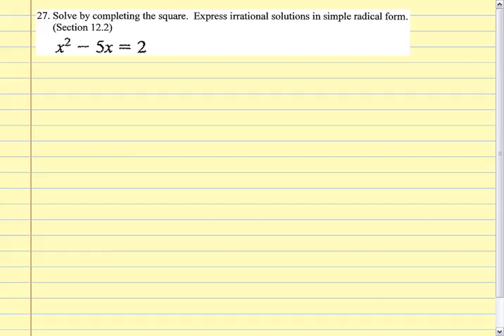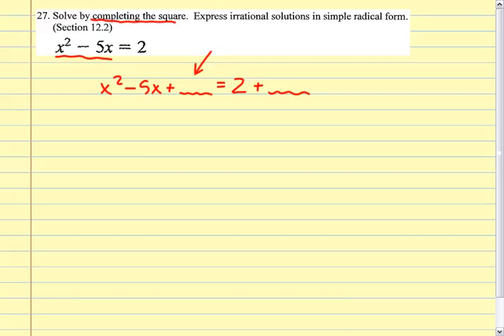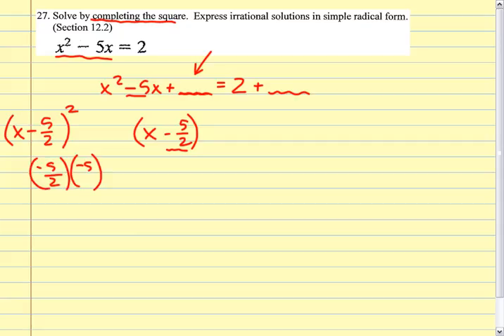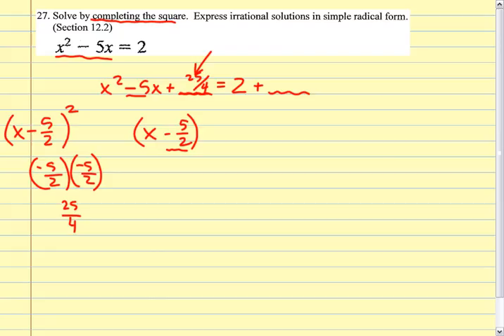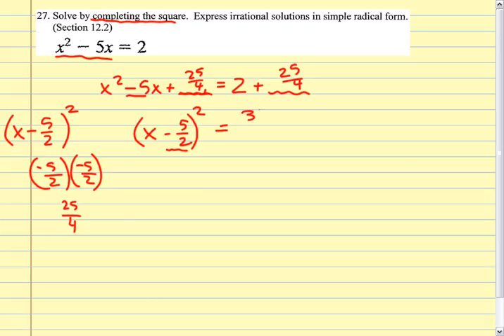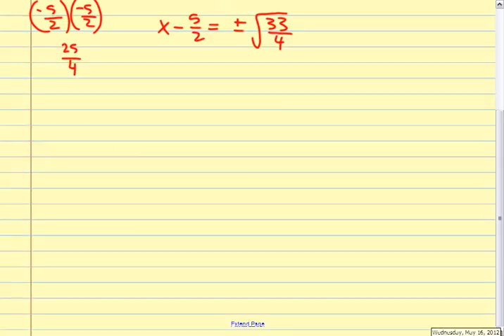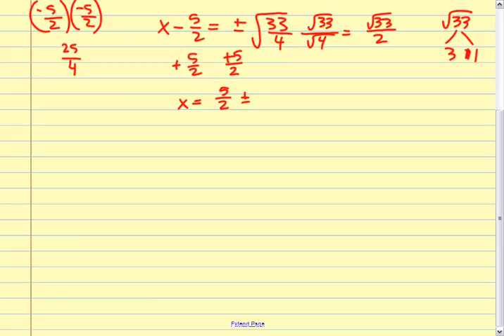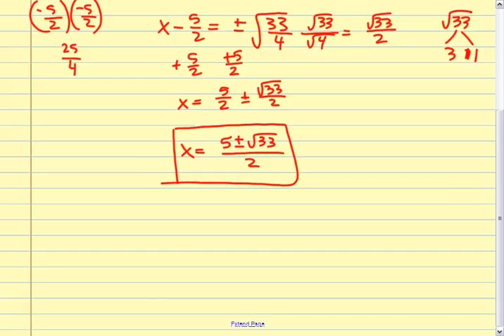Alg I, Exam Rev 27